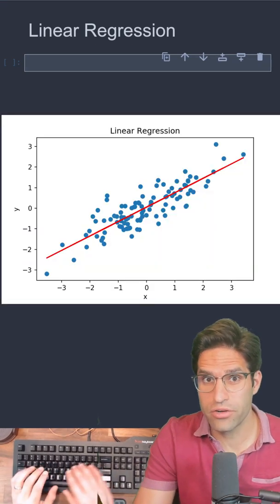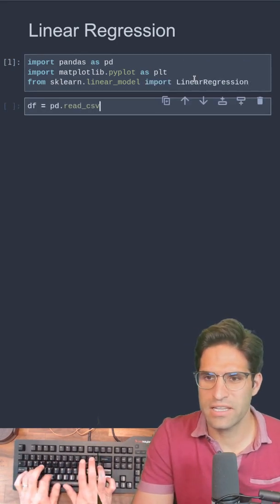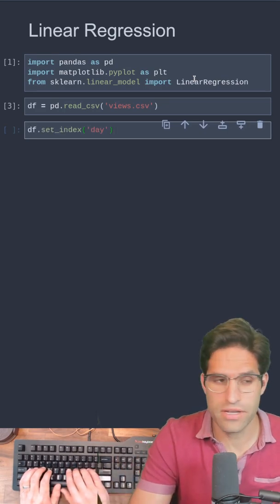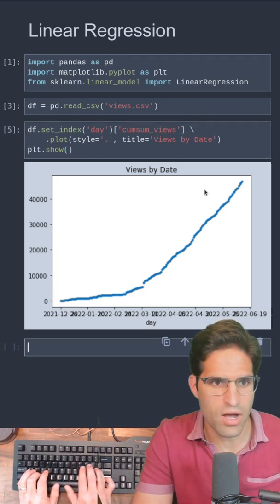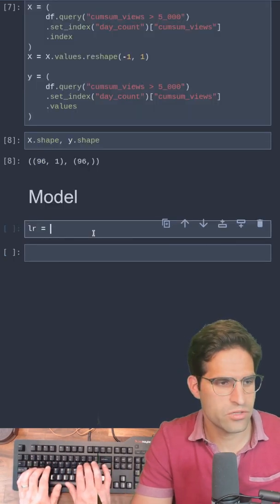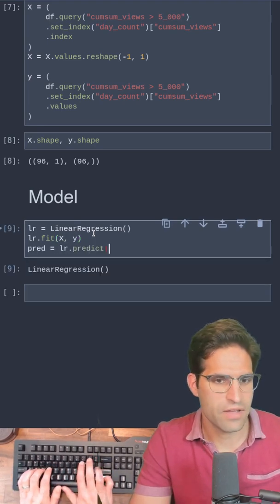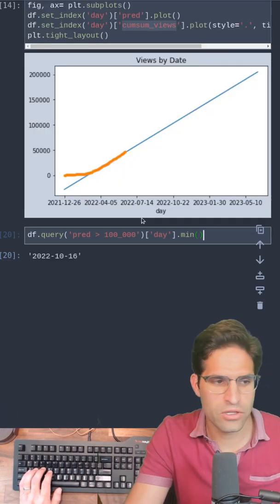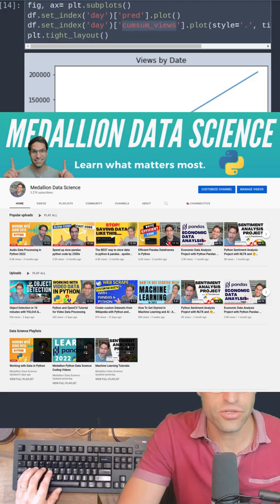Linear Regression with Python in 60 Seconds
Learn about Linear Regression in python in this short!